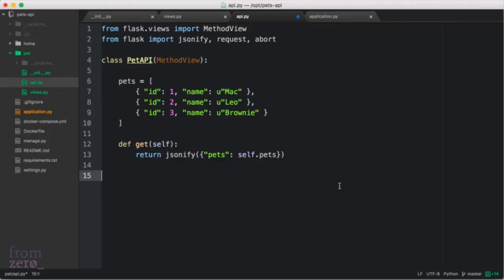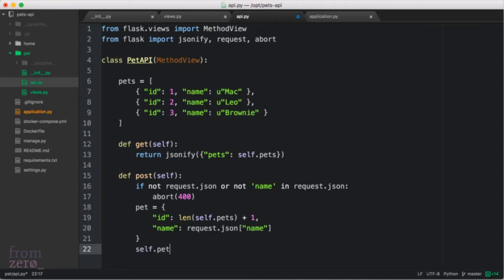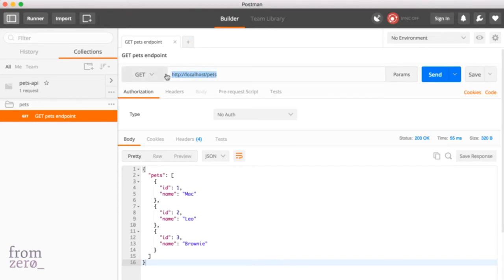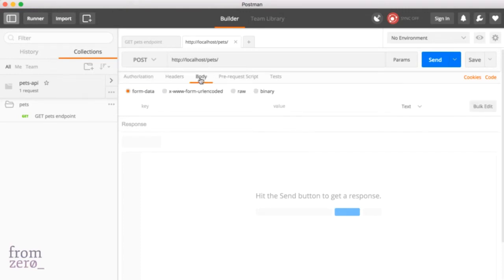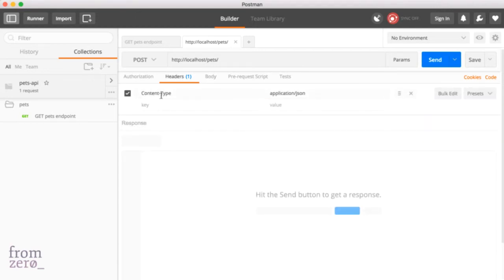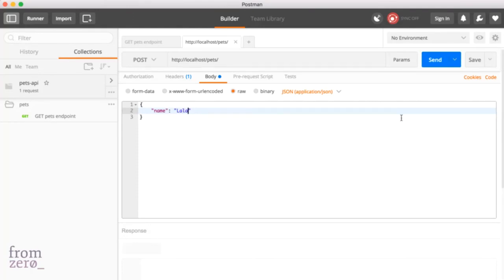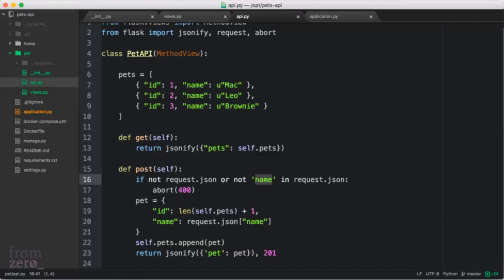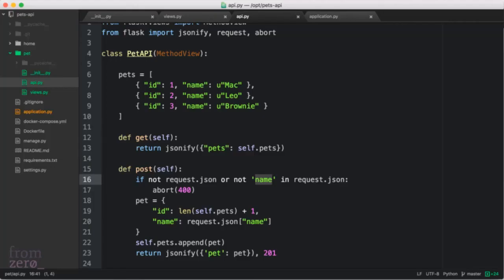Python RESTful API - POST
CourseSnip from "RESTful API Design using Python Flask, Part 1 of 3: Get Started" presented by Jorge Escobar.

Learn RESTful API design using Python Flask. Flask is the most popular web framework for developers. In this course, you'll be introduced to the initial concepts, setup your environment, and create your first POST.